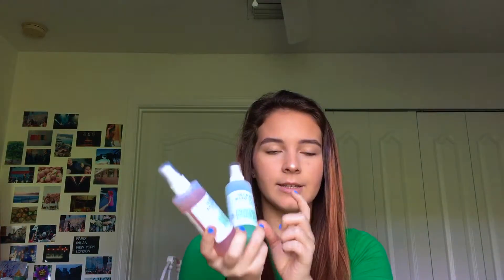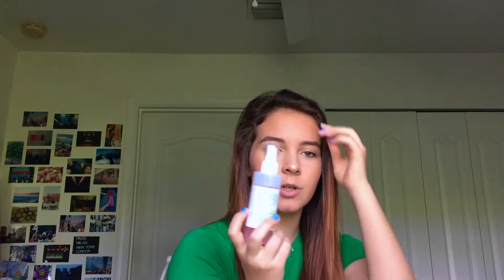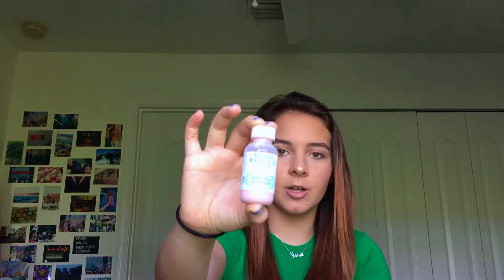Ulta Haul Update || 2017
I did an Ulta haul a few weeks ago and I wanted to update you guys on  my thoughts about the products.

*Further update on the BB cream. That wasn't the thing making my make up bunch up, it was the amount of concealer I used, this BB cream is definitely good for oily skin like mine.*

Products Mentioned :